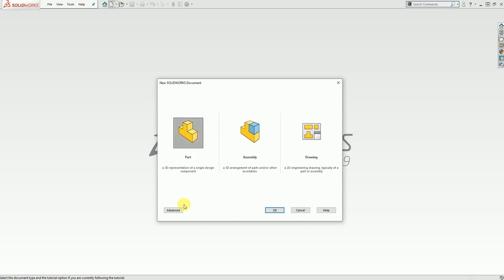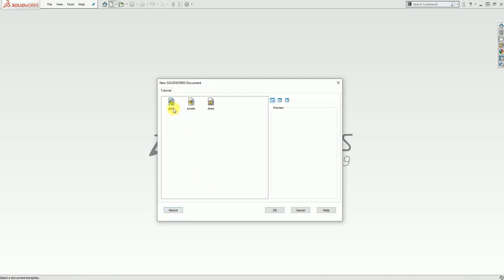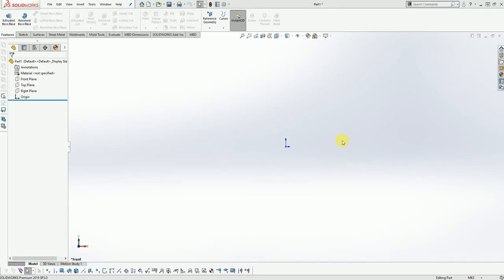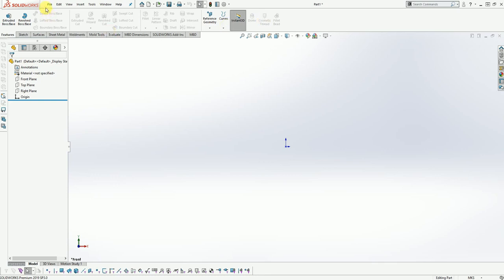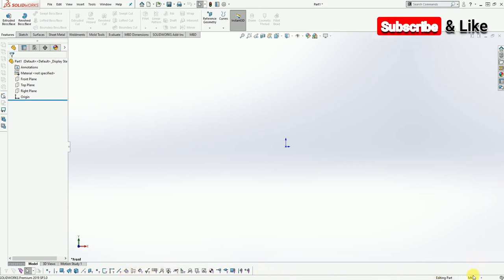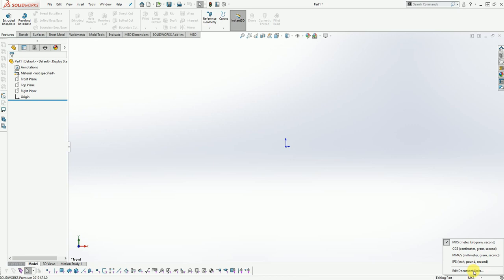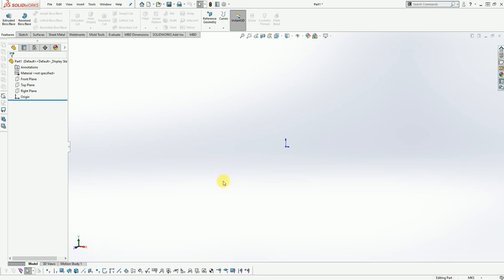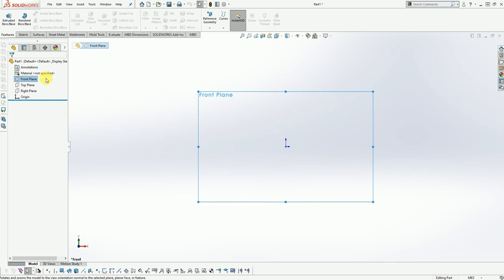Solidworks Tutorial Basic of Solidworks | GUI of Solidworks in english Part 11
Hi Friends,

This is new my channel owned by Desig To Future. This channel you will get free online tutorials are available for all mechanical, civil & architectural design software like AutoCAD, SolidWorks, CATIA, Creo, Ansys, Nx, Revit, 3Ds Max, Staad.Pro. We are also providing online courses based on requirements.

mechanical civil electrical design,
electrical design engineer scope,
electrical design engineering career,
electrical design engineer job,

autocad electrical scope in india,
rrb sse civil engineering syllabus,

electrical design engineering course,
freelance electrical design engineer,
electrical design jobs,
m&e engineer scope of work,

autocad course for electrical engineers with certificate,
autocad use in electrical engineering,
electrical design engineer course in hindi,
civil engineering best work,